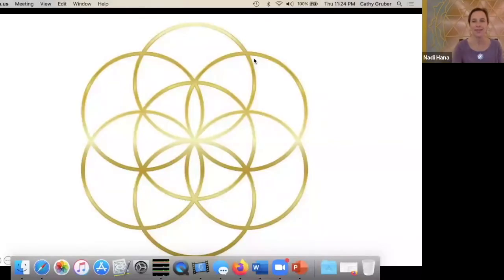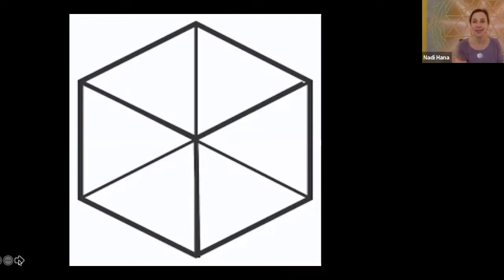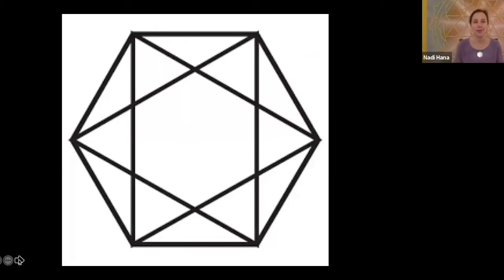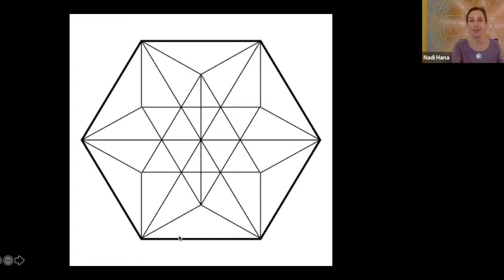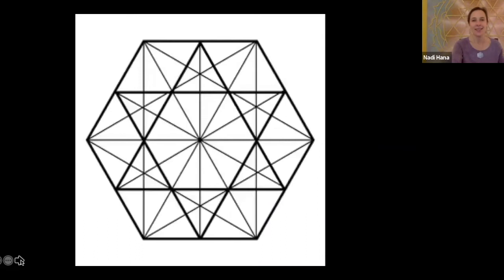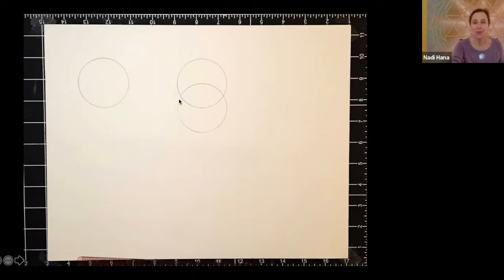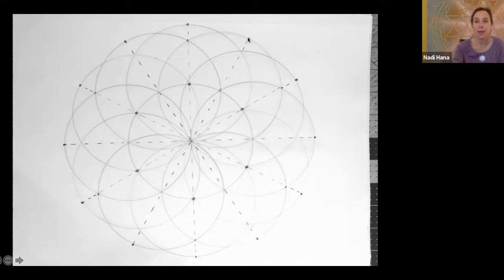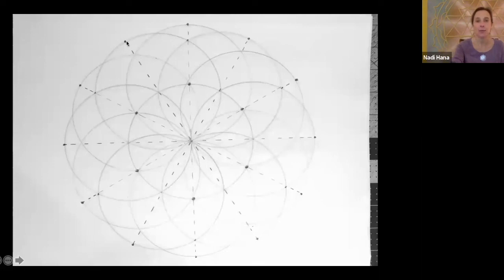Module #2 Seed Drawing